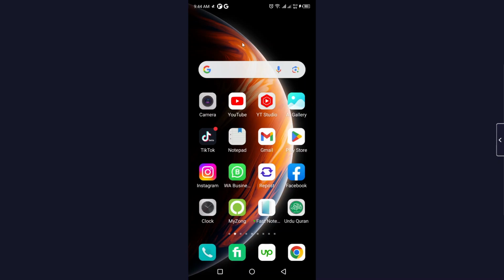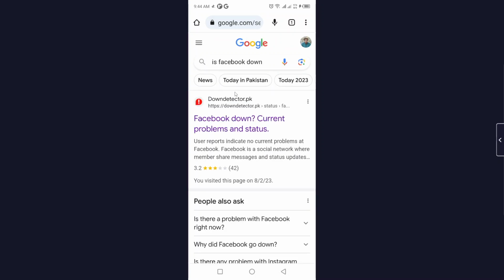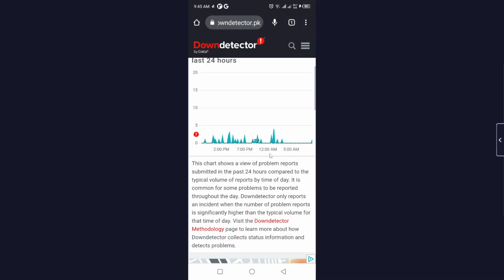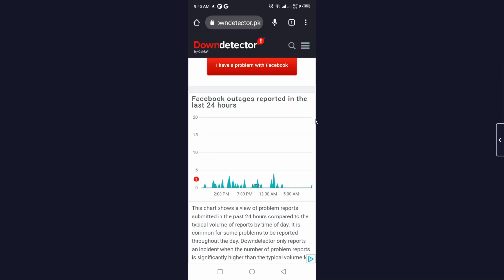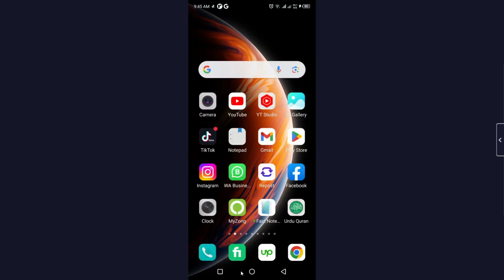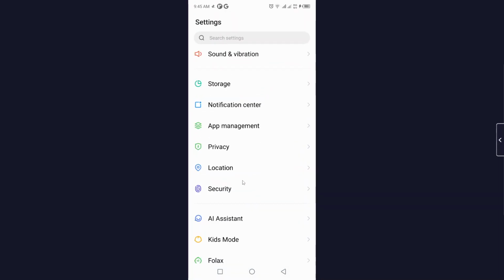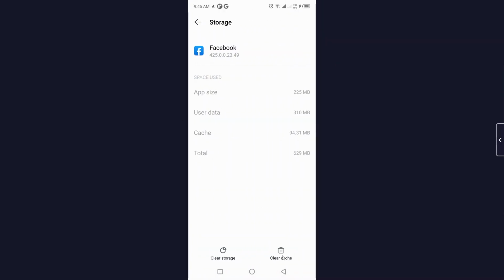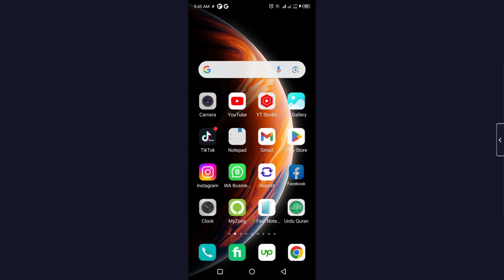How To Fix Facebook Not Working